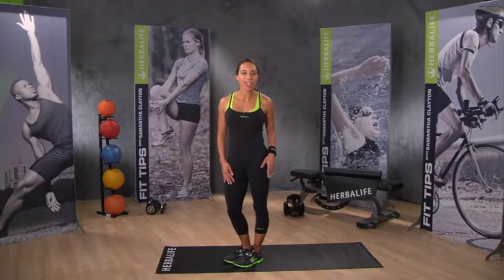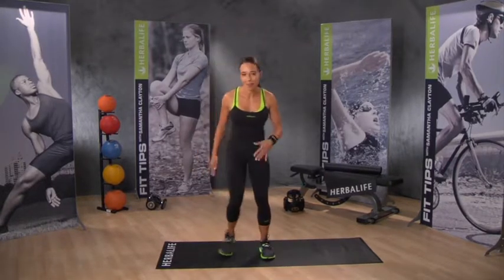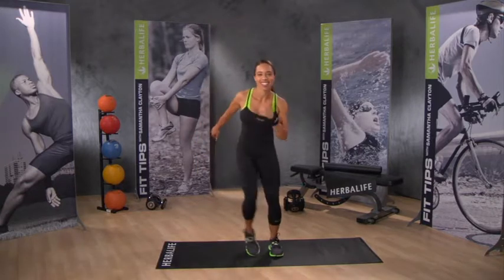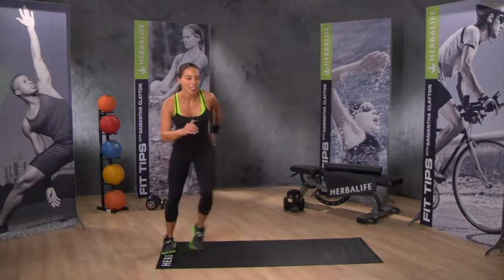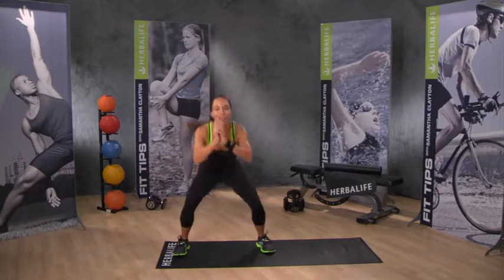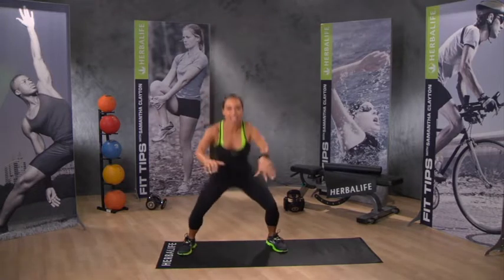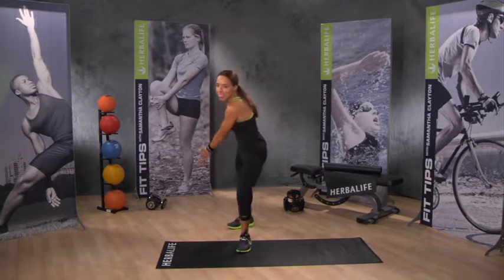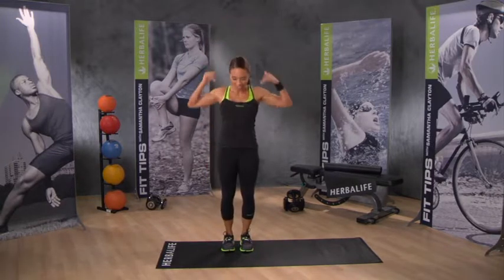Montreal Herbalife Ind.Distributor -Carl Arthur-Lose Weight-1 Min.Workout-S.Clayton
Nutrition Club Exclusive! Do you have a minute? Then get your body moving with this one minute fitness Jam from Samantha Clayton, Herbalife Fitness Expert. Find more videos from Herbalife Fitness Expert, Samantha Clayton

HERBALIFE Weight Loss Energy Fitness Wellness Products I've Helped More than HUNDREDS & HUNDREDS of people who've lost between
5-50 pounds in a space of 3-4 months.

With your results of the HERBALIFE PRODUCTS,
Would you be interested in earning $500 to $1,500 (without interupting what you re presently doing)
Category
Howto & Style
License